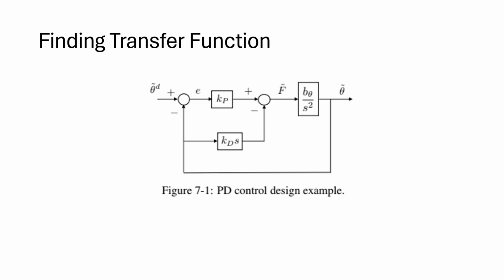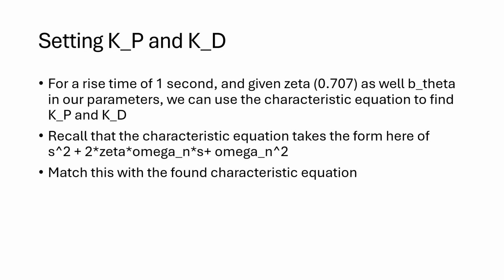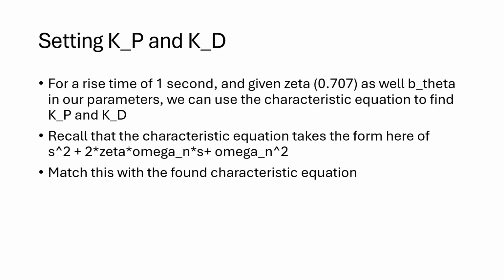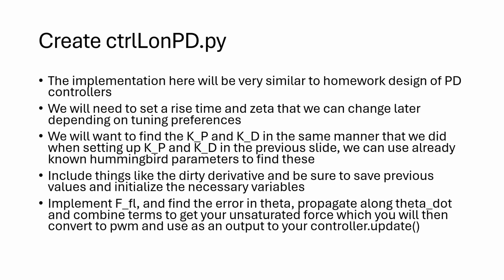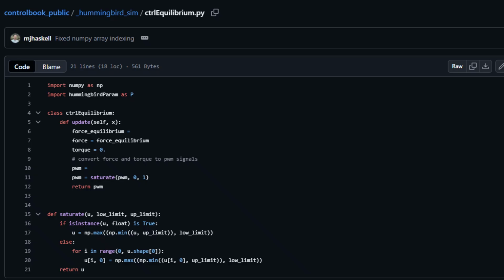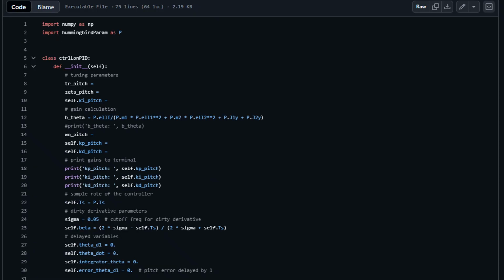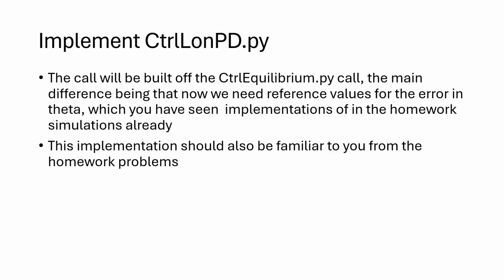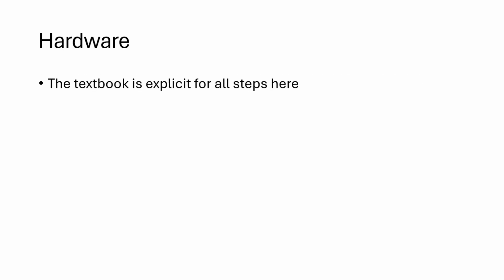EC EN 483 Controls Lab 5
Please notify me of improvements or corrections as needed.